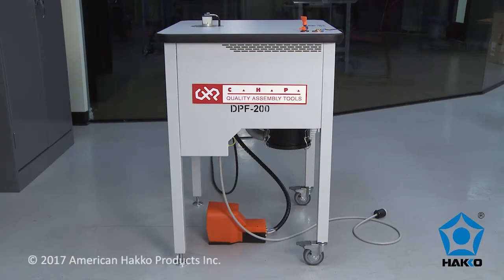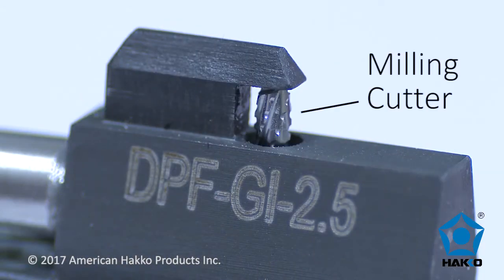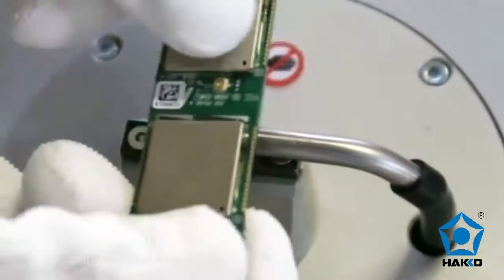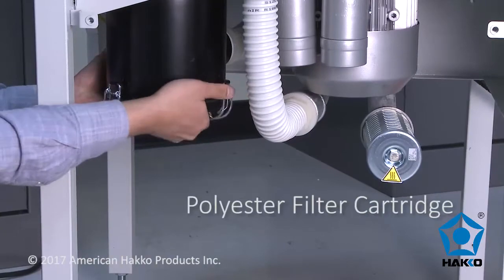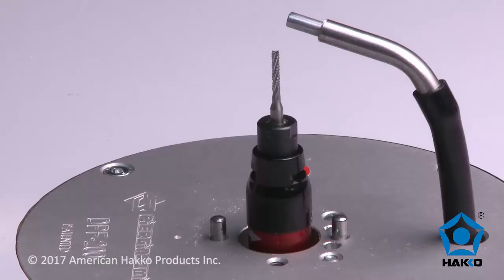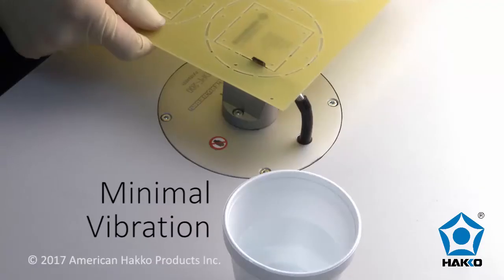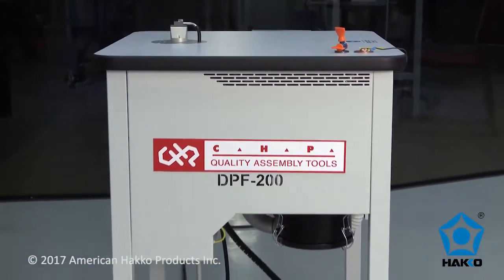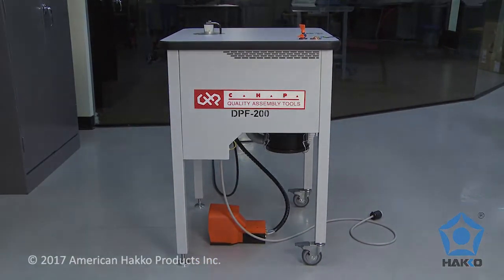CHP DPF 200 Depaneling Router Table System — Video by American Hakko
This is the official video from American Hakko — The CHP DPF 200 is a manual router table for depaneling printed circuit boards from a panel or multi-block. This updated version shows the vacuum pump and filter system.

The DPF 200 milling cutters (bits) cut the tab of the panel with the same quality as a expensive automated system but at a much lower cost.

Features include, interchangeable guide rails designed for safety, an integrated vacuum system located directly on the guide rail to remove circuit board dust from the work area, ESD steel table construction and a Equipotential Bonding Point to protect against electro-static discharge, a wide selection of milling cutters (bits) with specific geometric shapes, locking casters for portability, and much more.